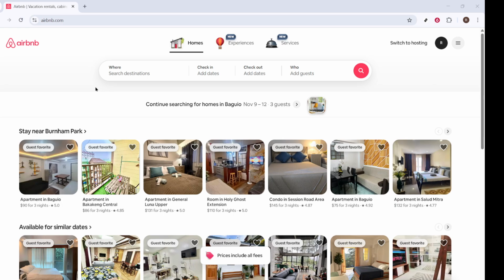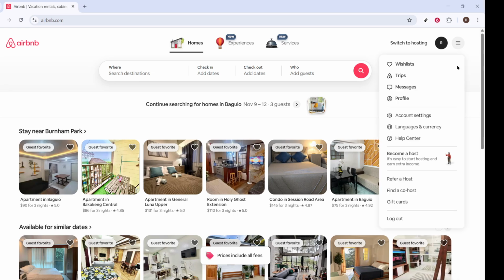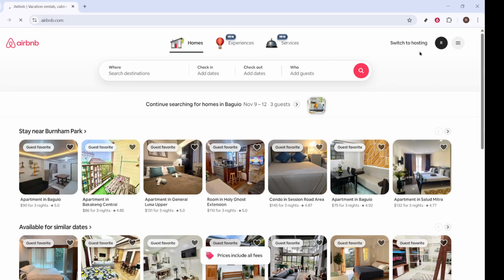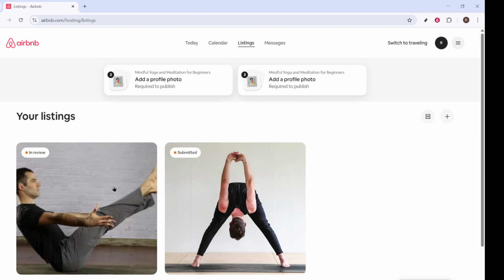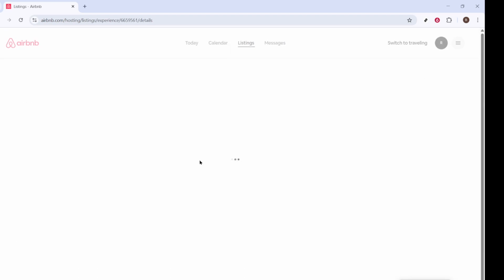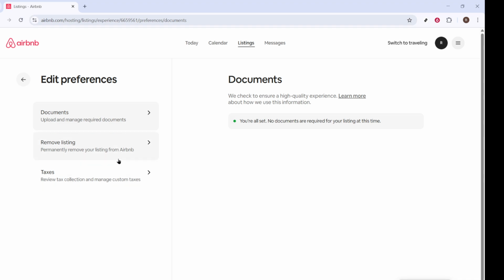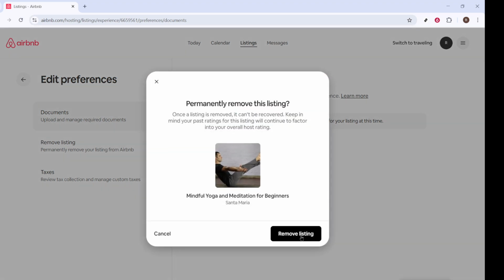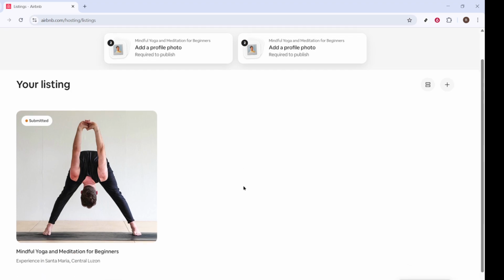How to Delete an Airbnb Listing (Full Guide)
Want to remove your Airbnb listing? 🏠🗑️ In this full step-by-step guide, I’ll show you how to delete or deactivate your Airbnb listing — whether you’re taking a break from hosting or permanently removing a property.

✅ In this tutorial, you’ll learn:

How to delete an Airbnb listing (app & desktop)

The difference between deactivating and unlisting

What happens to your reviews and data after deletion

Tips for temporarily pausing your listing instead of deleting it

Perfect for Airbnb hosts who want to manage their listings easily and keep their account organized. 🌟